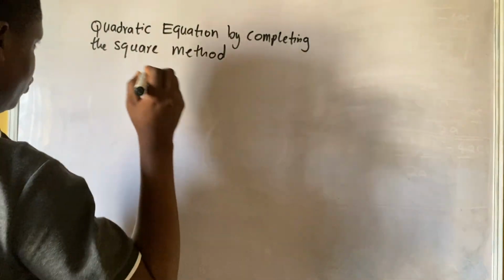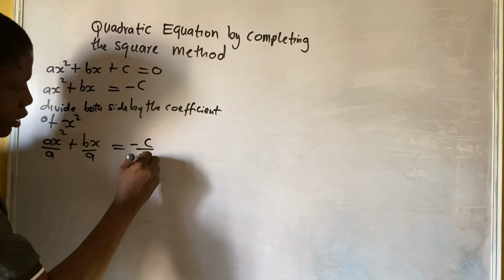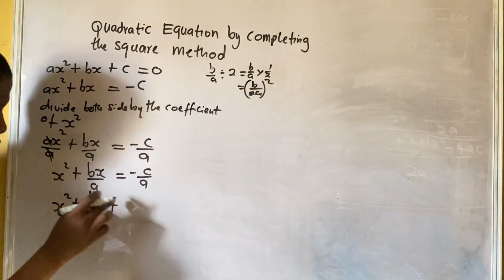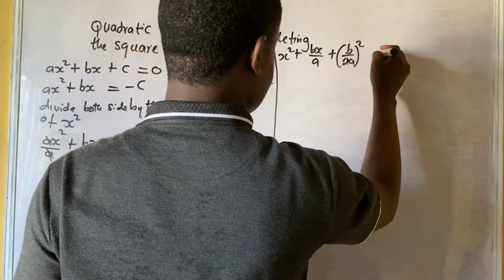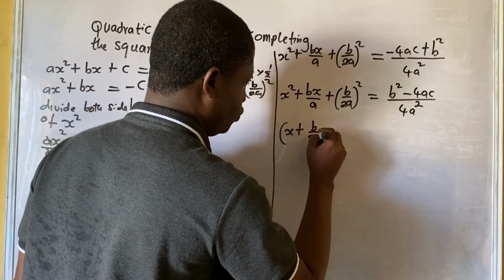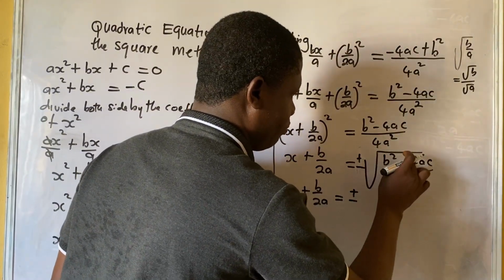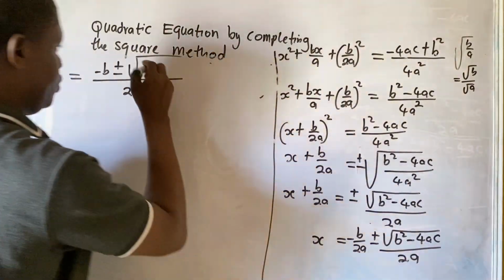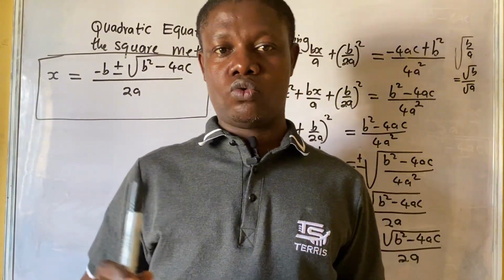Learn Completing the Square method in a minute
This video tutorial explains the quadratic equation by completing the square method. The steps were derived from first principles which also resulted to the formula method.